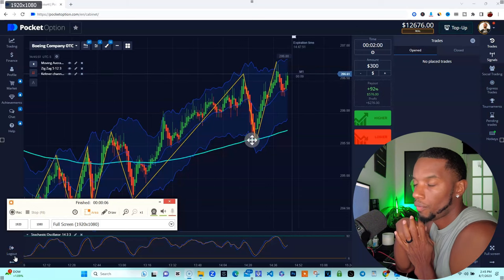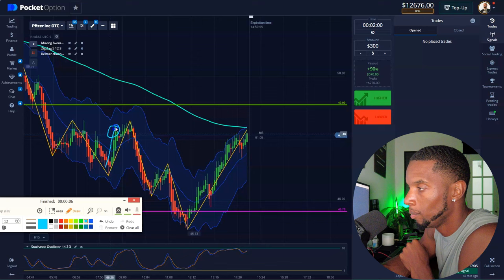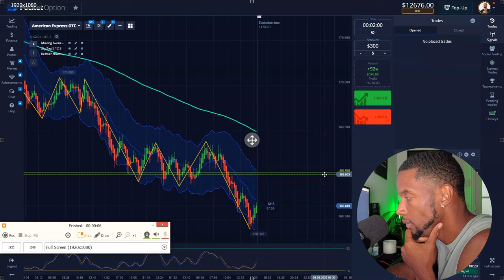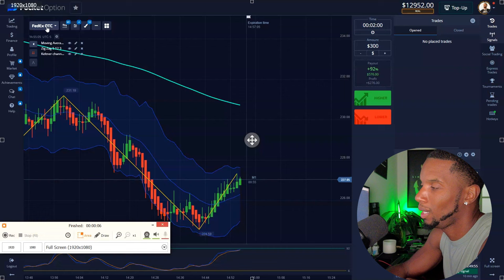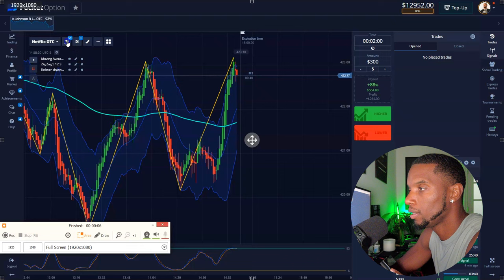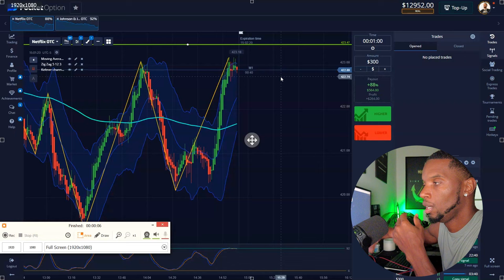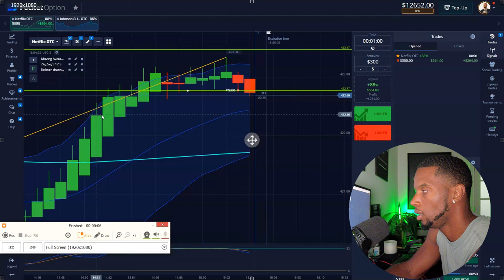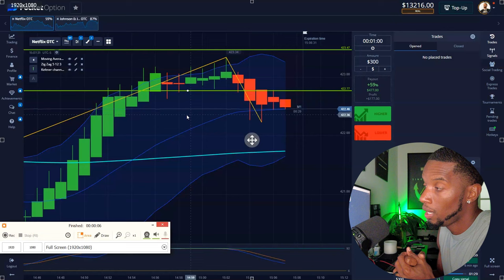POCKET OPTION 5 seconds vs 2 minute trades | JEREMY CASH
✅ My Editing Program : CAPCUT

✅ My laptop

**PSA**
Beware of fake scam comments in the comment section i will never ask you to hit me on whats app to invest your money